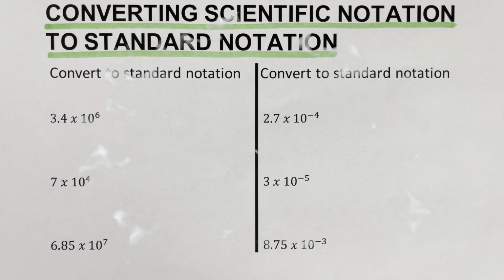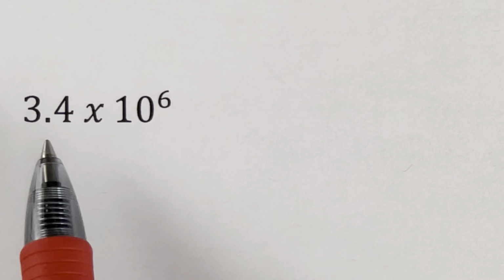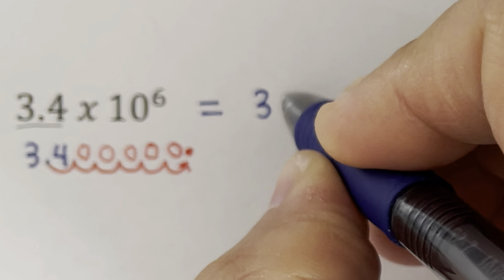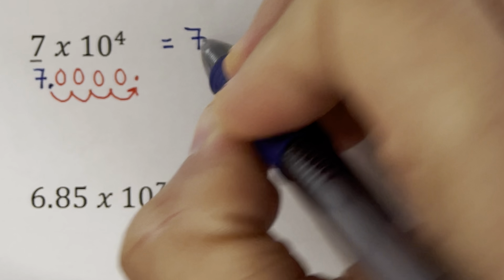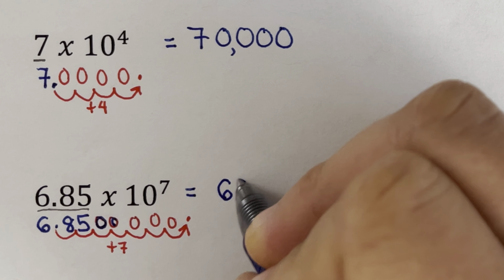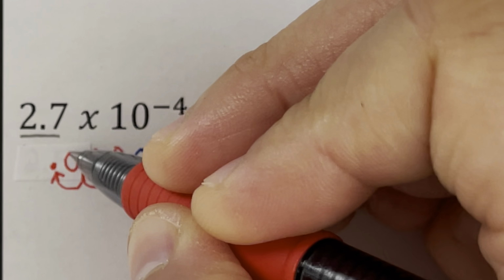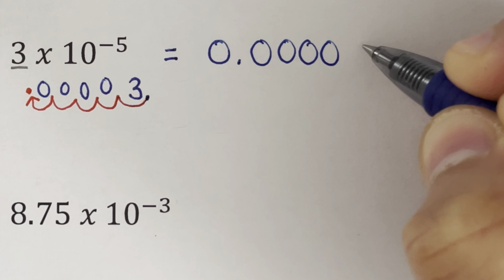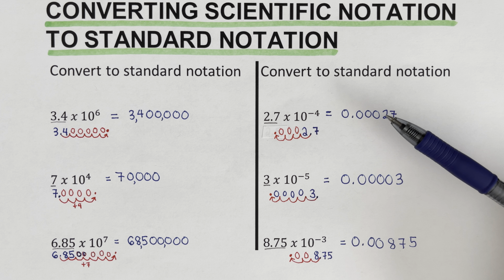Converting Scientific Notation to Standard Form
This video will show the step-by-step method in converting scientific notation to its equivalent standard form.